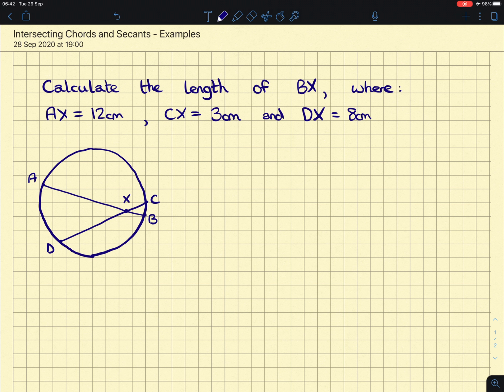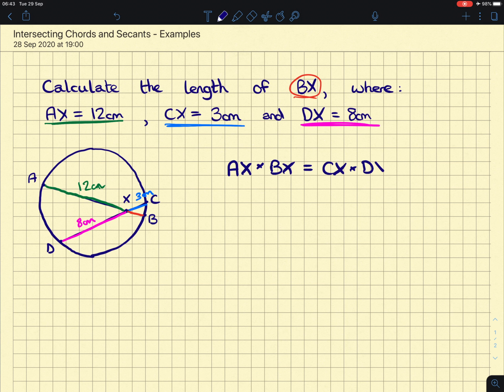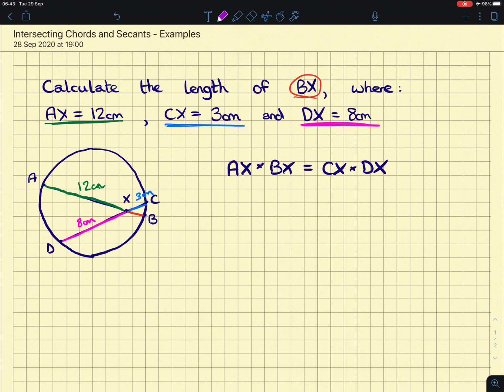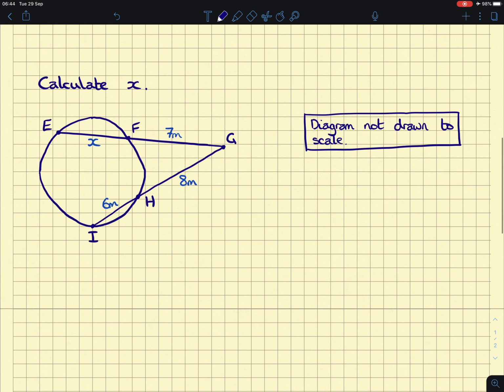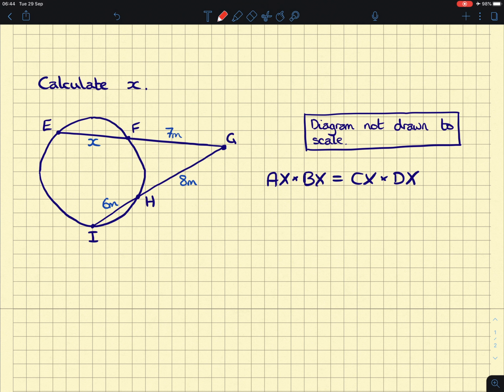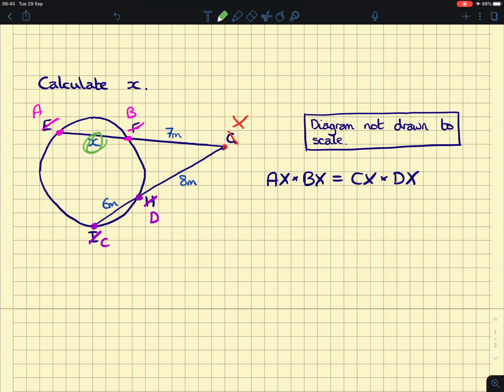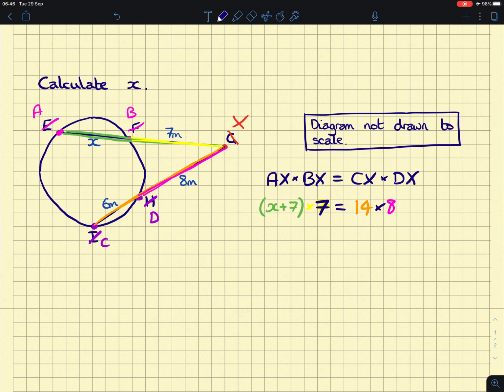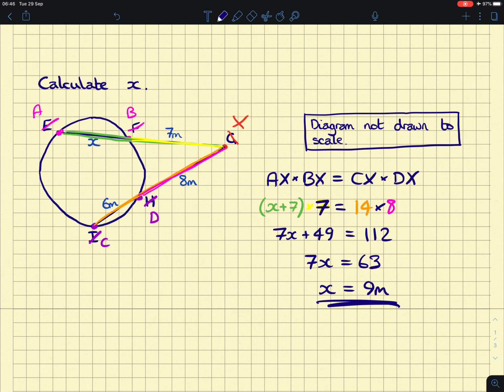Intersecting Chords and Secants - Examples